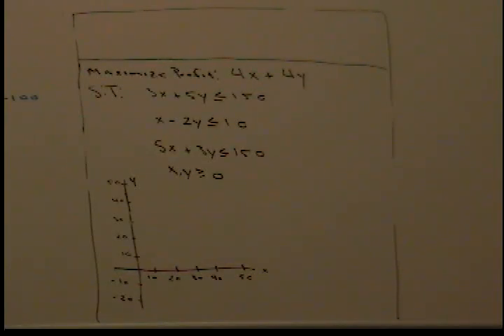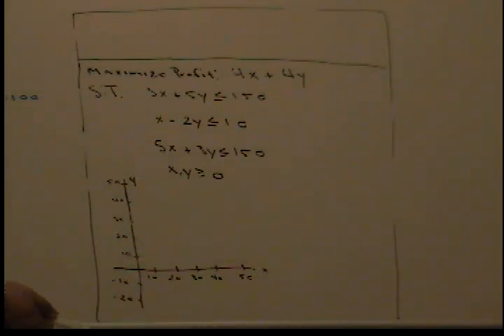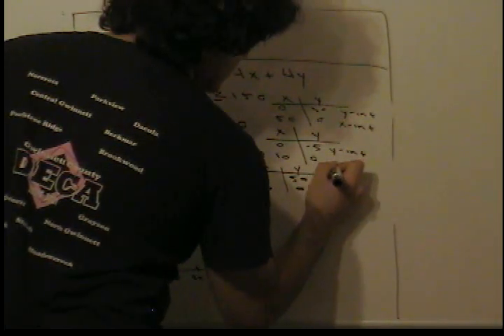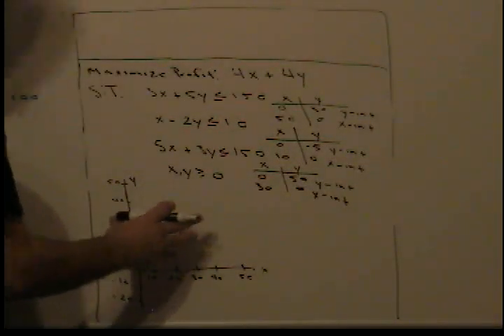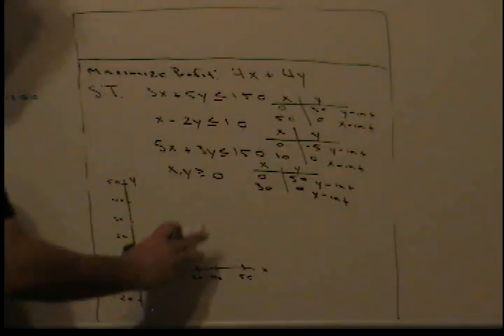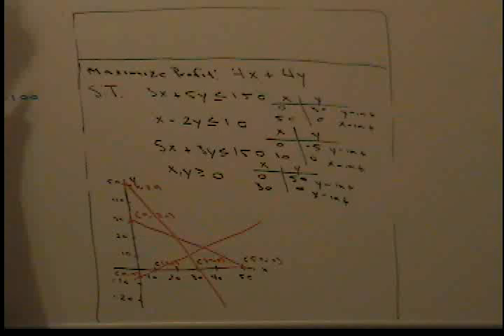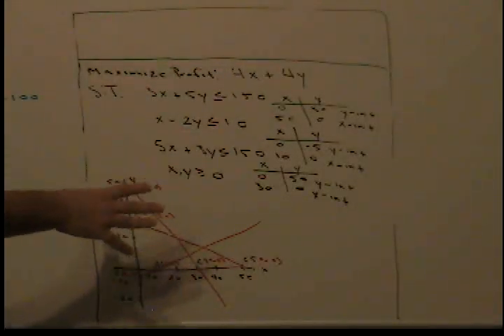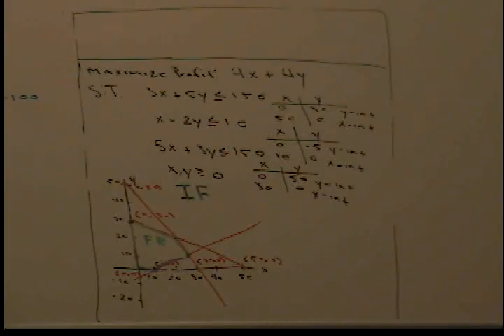Linear Programming Problem Part 1/2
Finding the optimal solution using Linear Programming. An Application of Linear Algebra in Management Science. Part 1/2. More math videos coming soon!